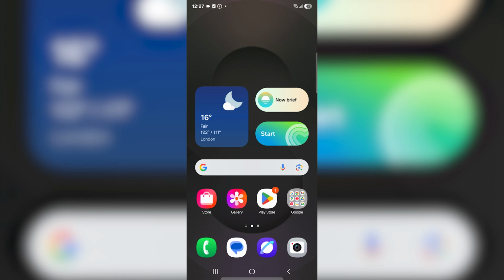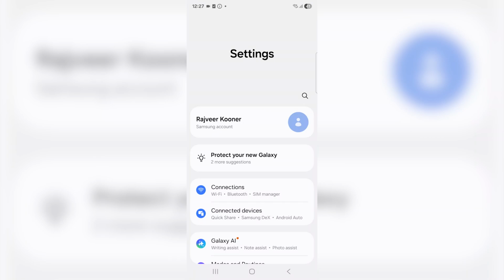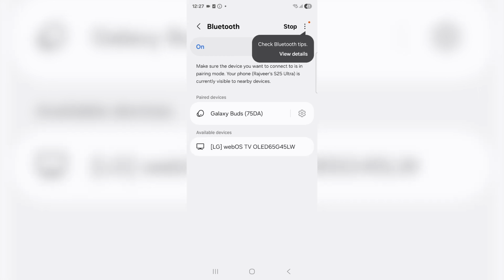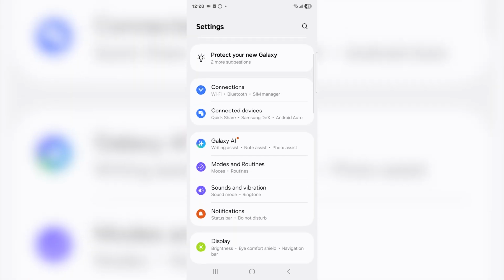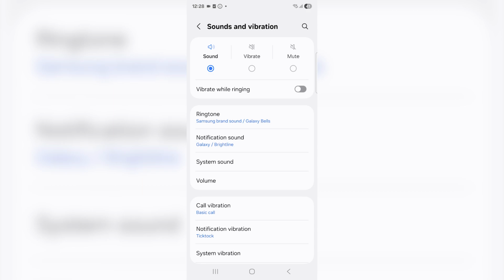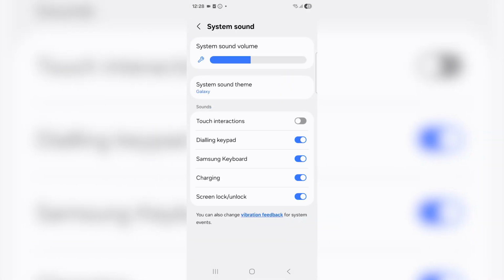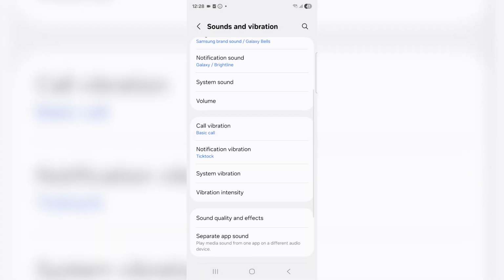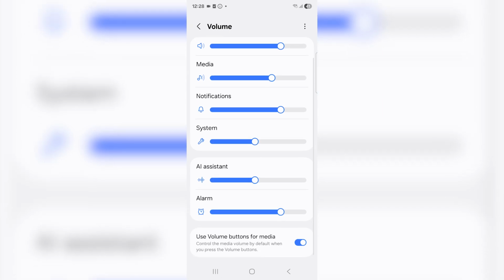How To Fix No Sound On Samsung Phone - Fastest Guide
How To Fix No Sound On Samsung Phone, Fix No Sound On Samsung Phone